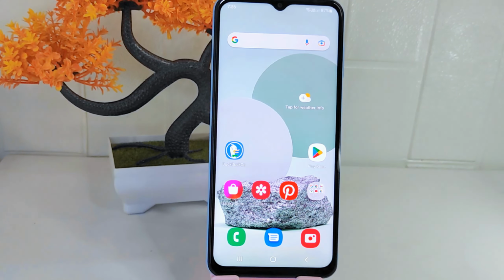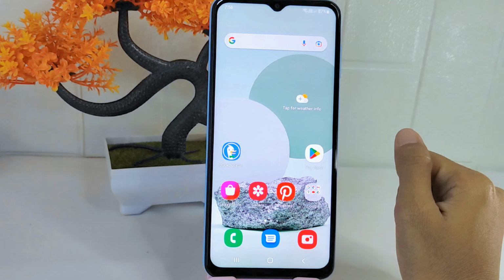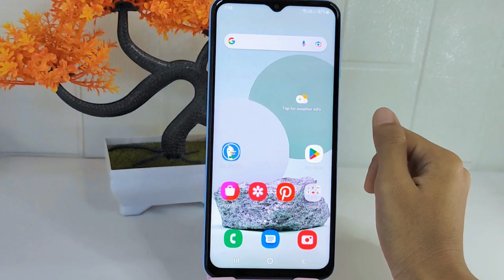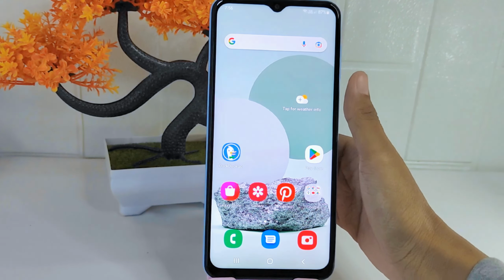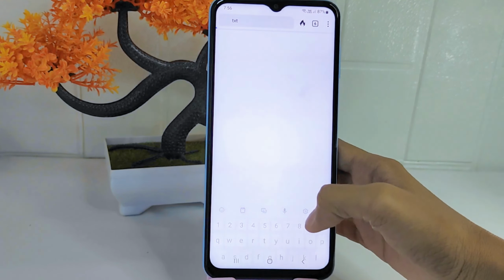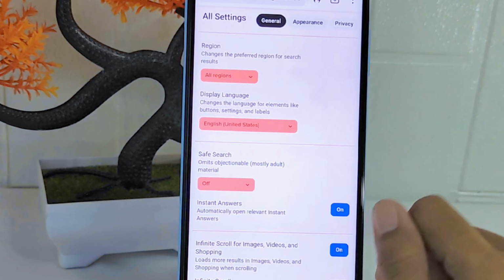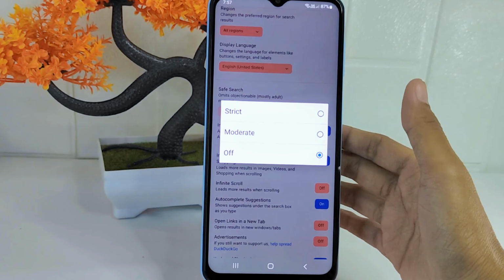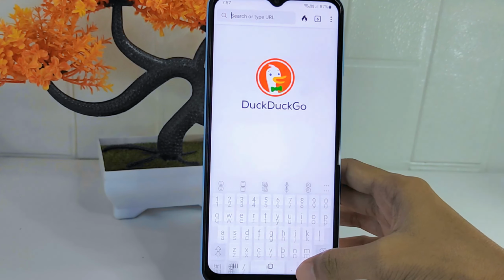How To Turn On Safe Search In Duckduckgo App On Android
This tutorial deals with search:
how to turn on safe search in duckduckgo app
how to turn on safe search in duckduckgo
safe search in duckduckgo
enable safe search in duckduckgo.